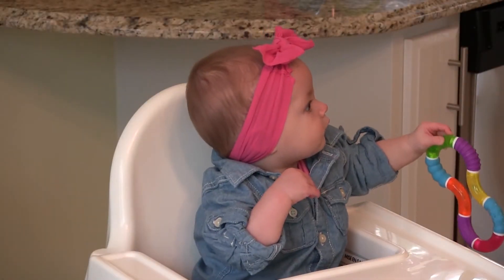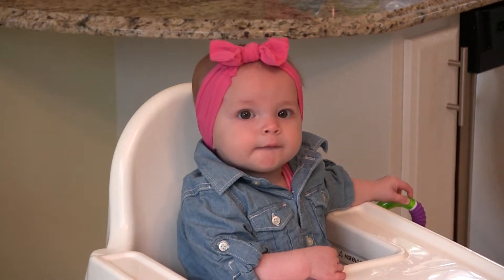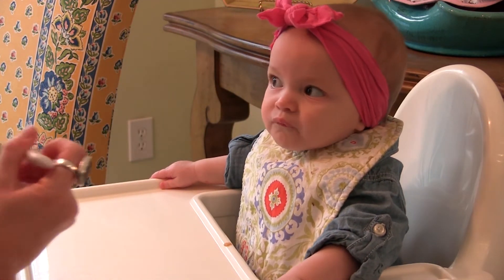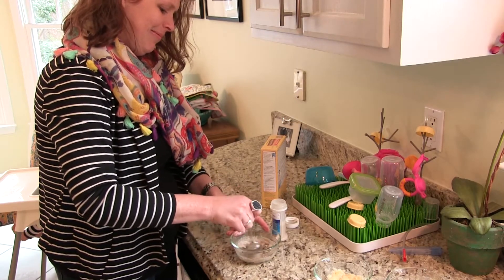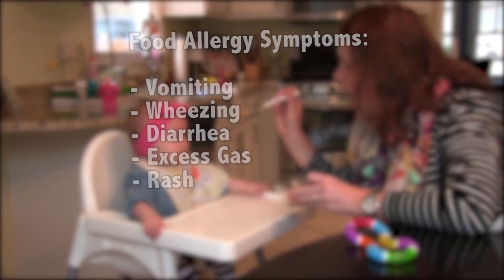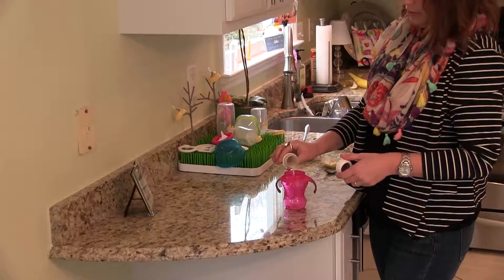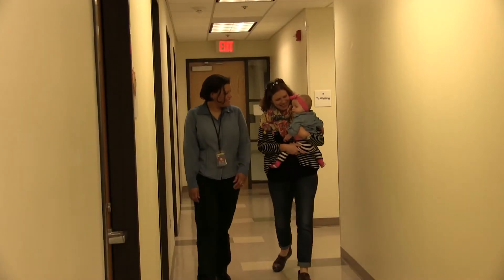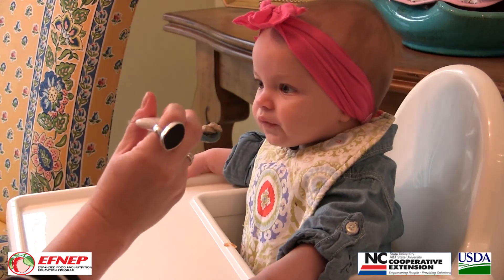Introducing your baby to solid foods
How do you know your baby is ready for solid foods? He or she will give you cues. Let's take a look for cues that your baby is ready for solid foods.